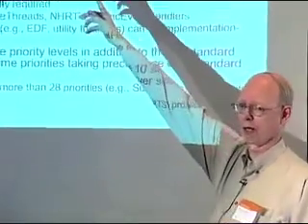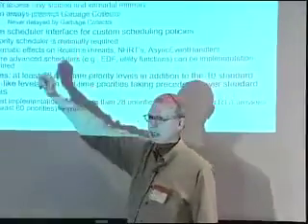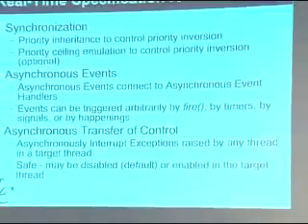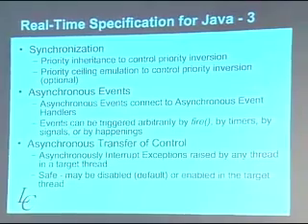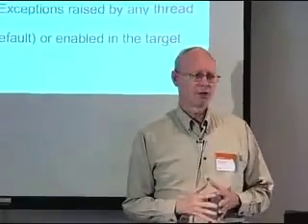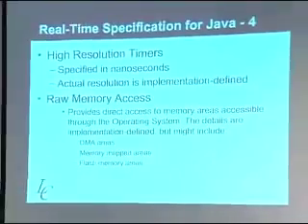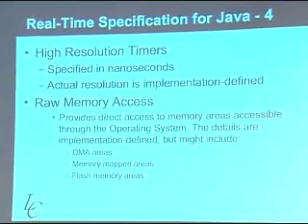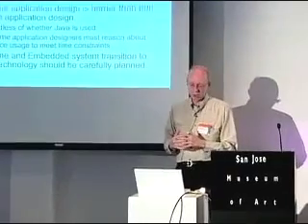Application Design using RTSJ pt3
The Real-Time Specification for Java (RTSJ) is a set of interfaces and behavioral specifications that allow for real-time programming in the Java programming language.